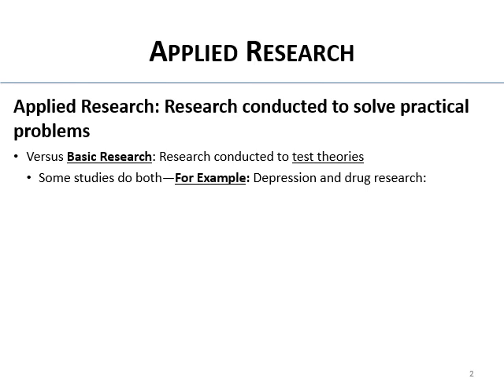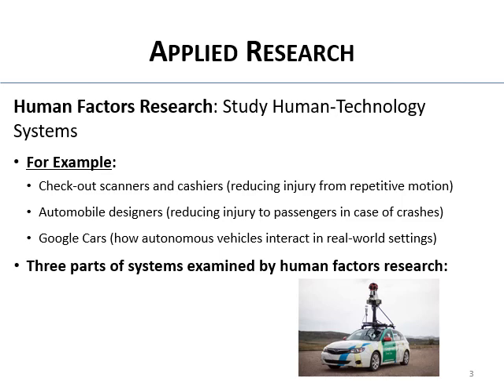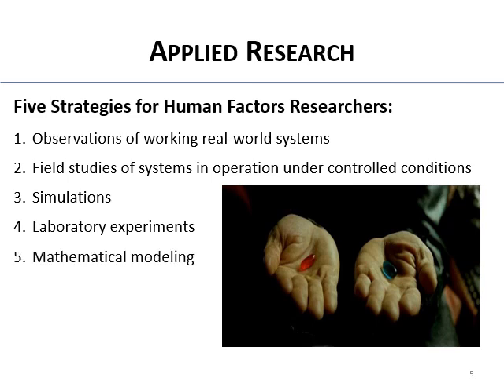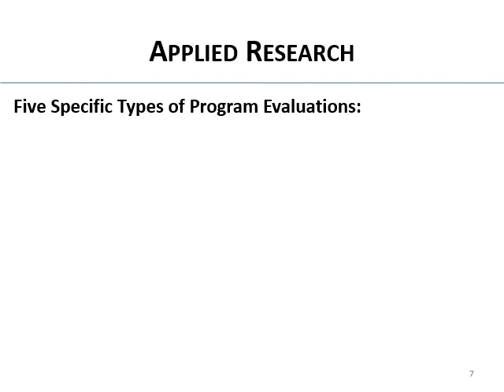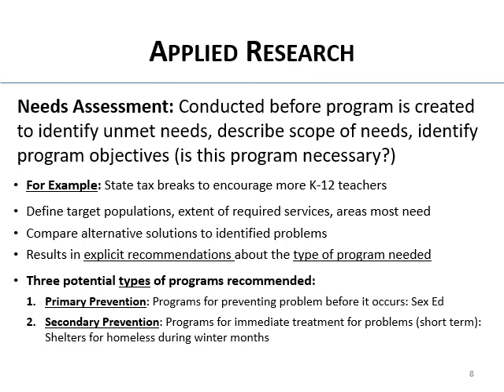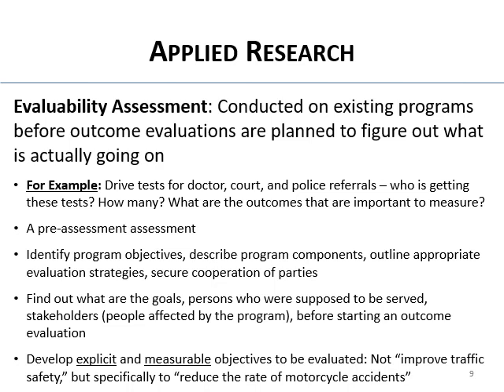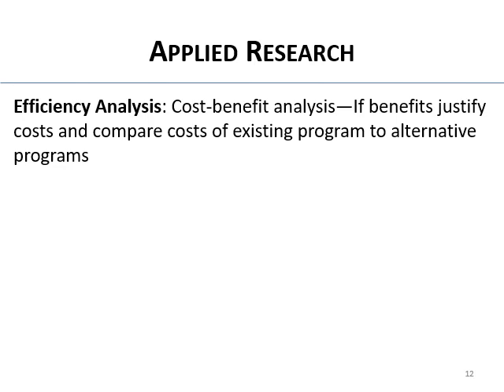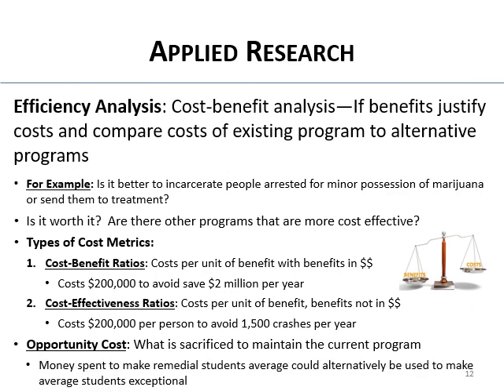Week14 Lecture 03 Applied Research